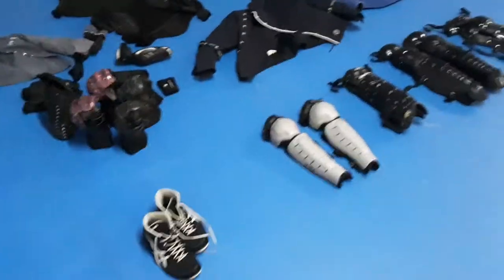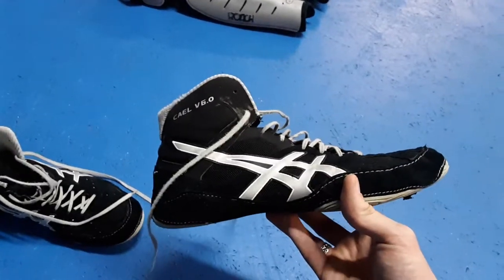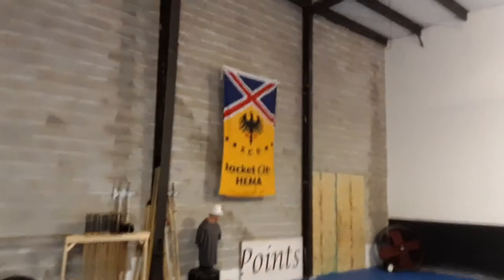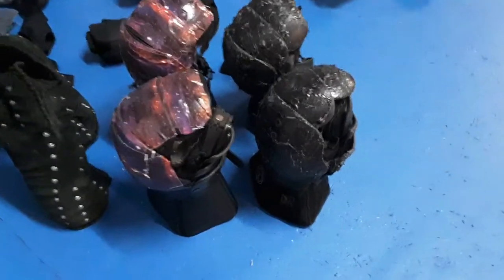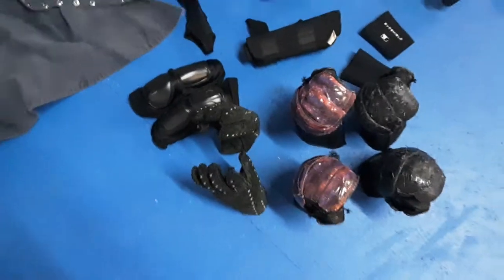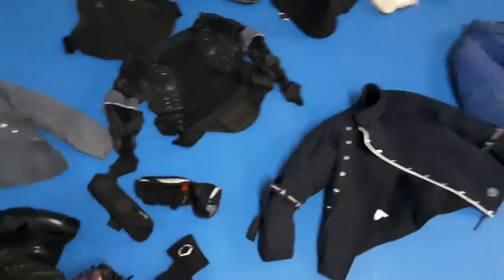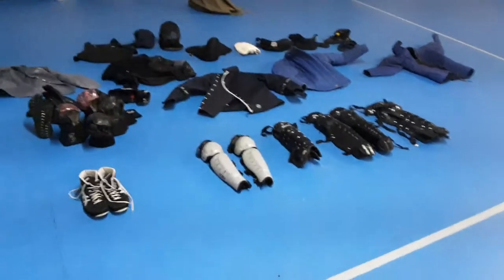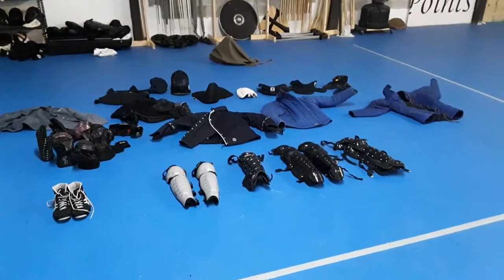HEMA Sparring Gear part 2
Continued overview of gear